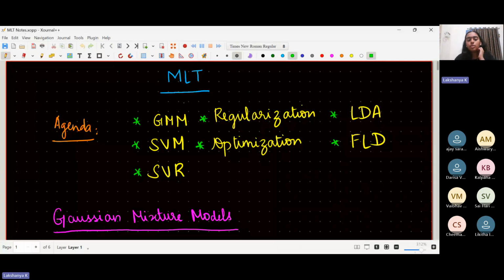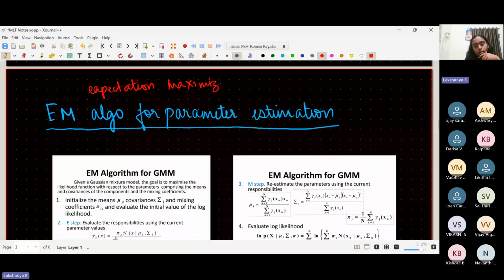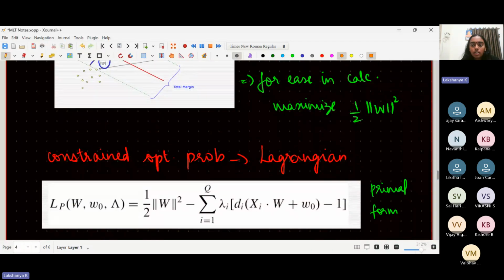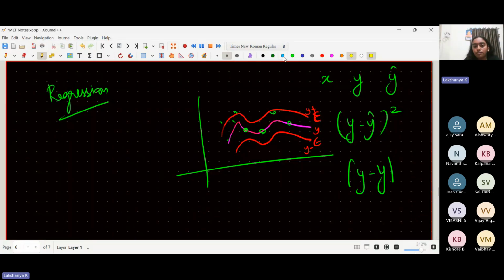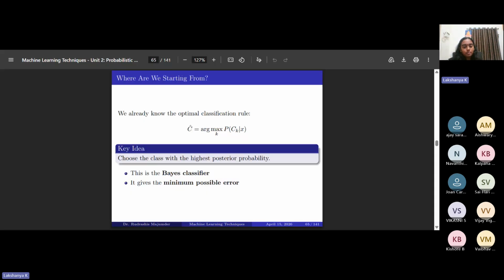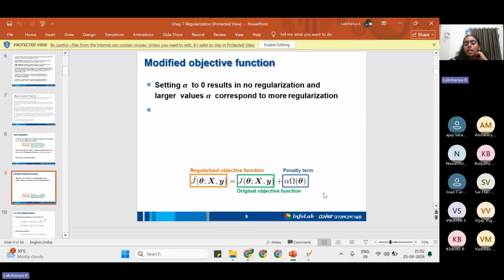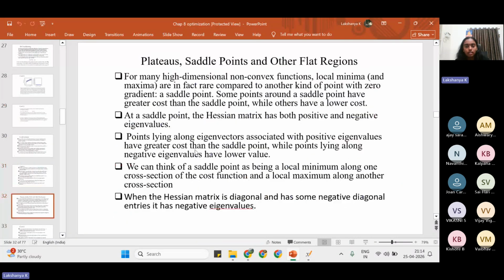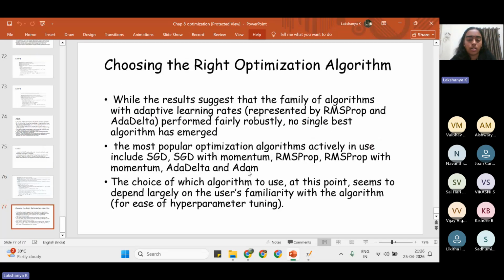Machine Learning Techniques | GMM, SVM, SVR, LDA, FDA, Optimizers & Regularizers for Neural Networks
Some slides by Dr Chandrakala and Dr Rudrashis have been used in this presentation.